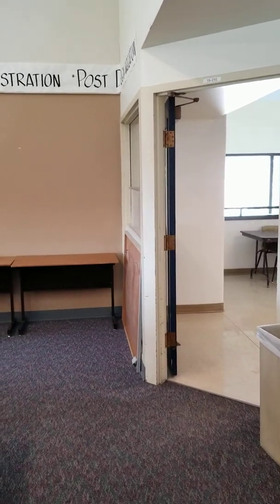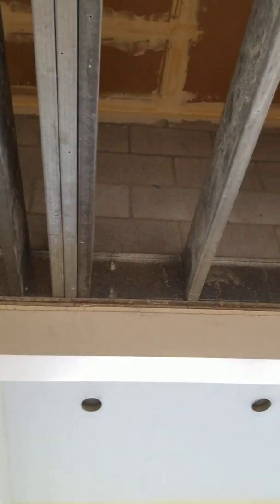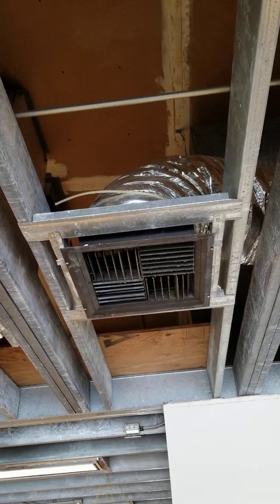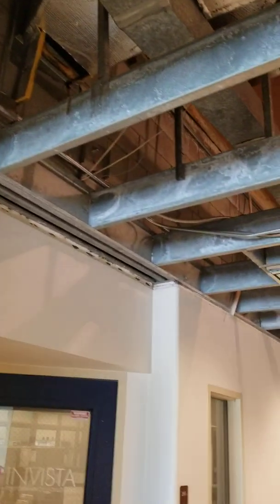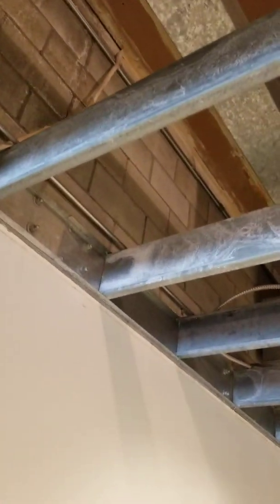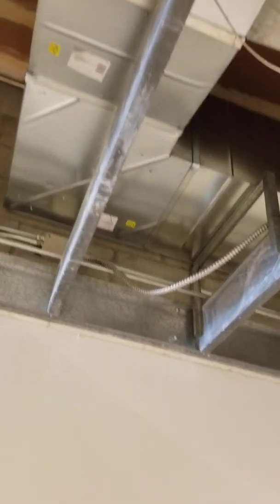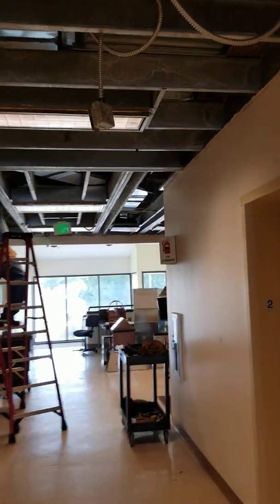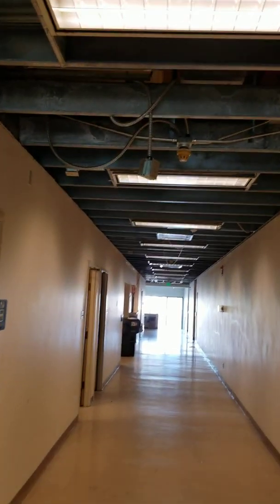Interior Design : What is a "plenum space"??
This is the plenum revealed in Building 19 at CPTC.  The ceiling was removed to renovate the HVAC system on the second floor.  I walked through to take a look at the interior of the plenum. Always good to know what is inside of the structure!